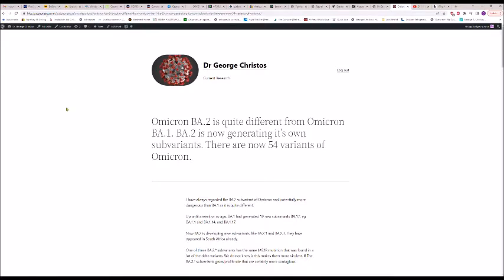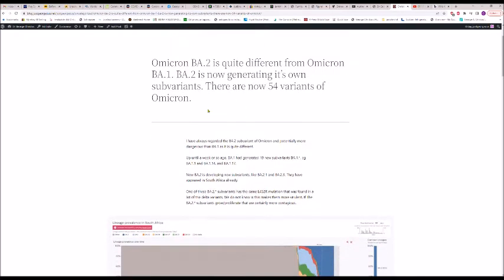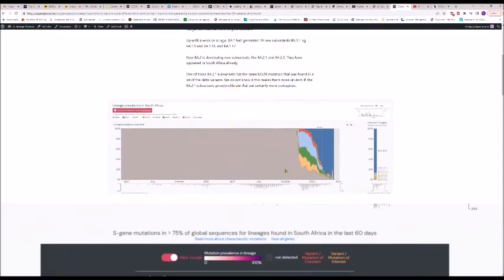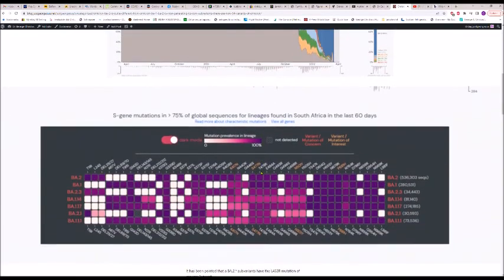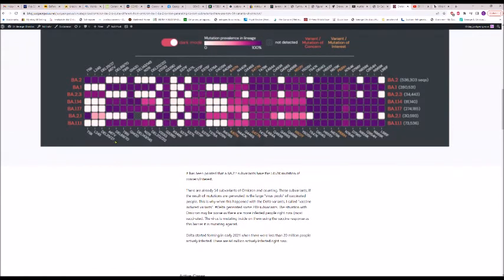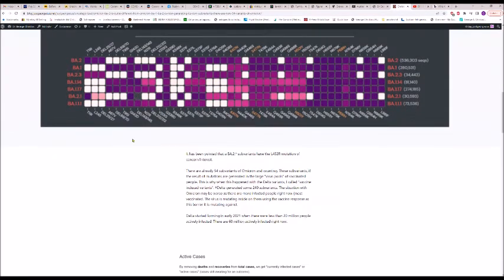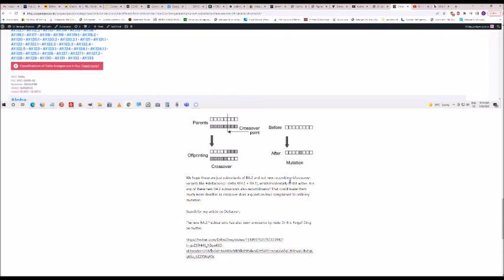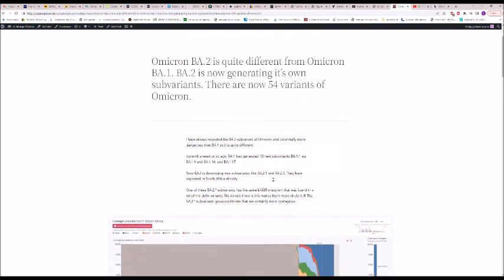# omicron subvariants exploding. now 54. recombinant variants deltacron and possibly deltarcron2.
The number of omicron variant is exploding. there are 54 now and it will be hundreds soon with a large virus pool of 60 million people actively infected at any one time. These pools have been generated because herd immunity is not possible by vaccination of naturally, and because people have become vaccine complacent. this is why i call these new subvariants vaccine induced subvariants.

I am moving everything i write here now.